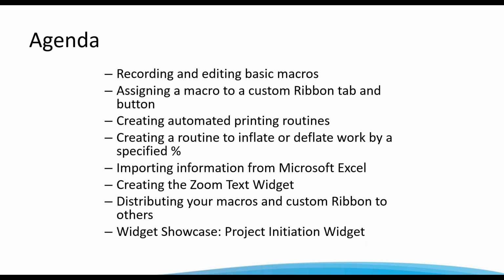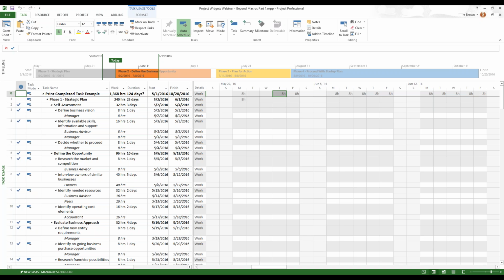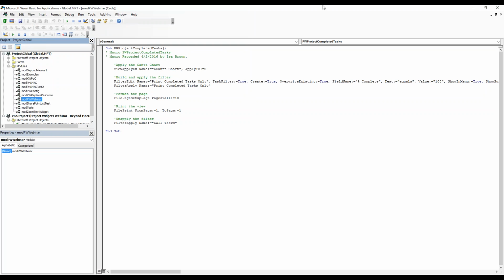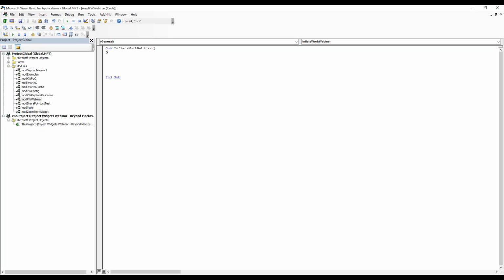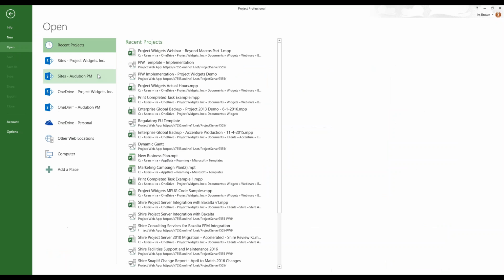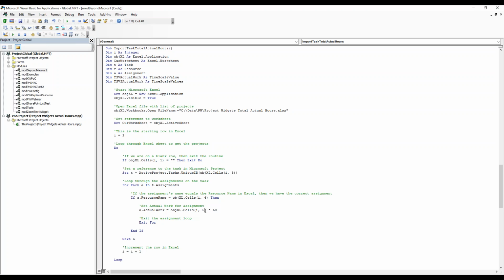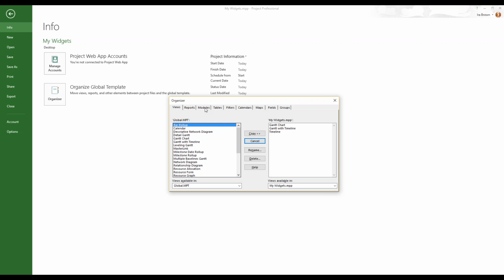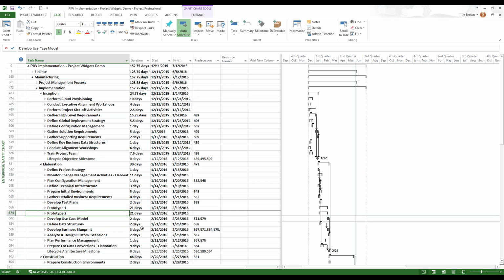Beyond Macros: Automating Microsoft Project for Non-Techies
Ira Brown, a recognized Microsoft Project expert and President and CEO of Project Widgets, offers this fun and informative presentation that provides you with an understanding of the automation capabilities of Microsoft Project.

The session is geared toward the Microsoft Project business user, rather than a technical programmer, providing practical, real-world illustrations for solving the common challenges a user faces when working with Microsoft Project.

Topics include:
• Recording and editing basic macros
• Assigning a macro to a custom ribbon tab
• Creating automated printing routines, including to-do lists for each resource
• Creating a routine to inflate or deflate work by a specified %
• Importing external data from a Microsoft Excel file
• Distributing your macros to others